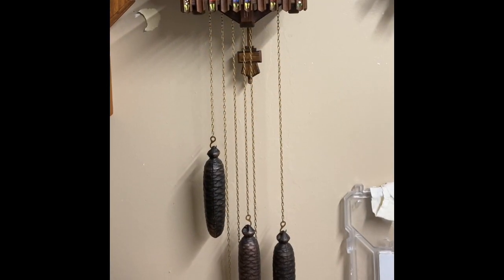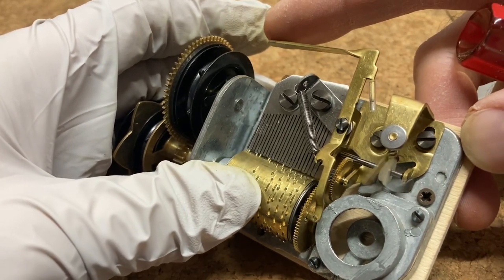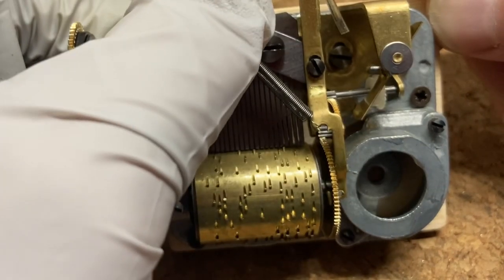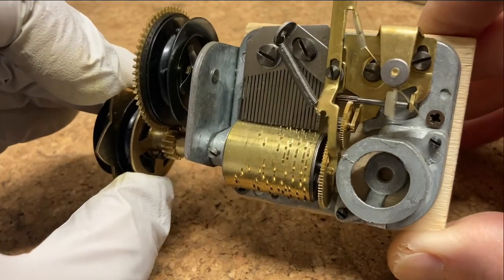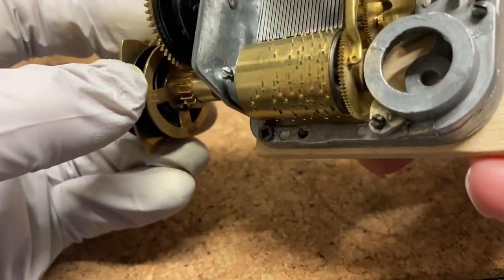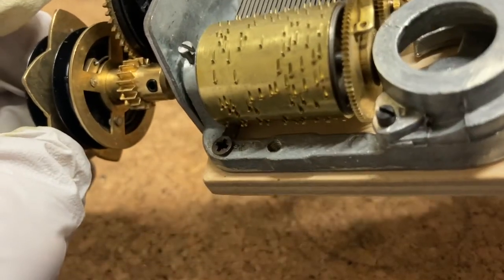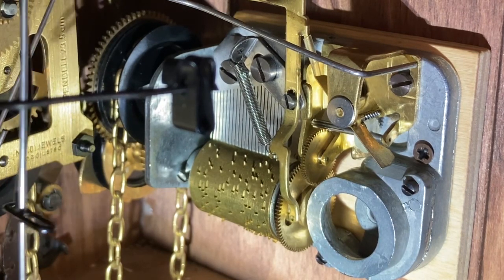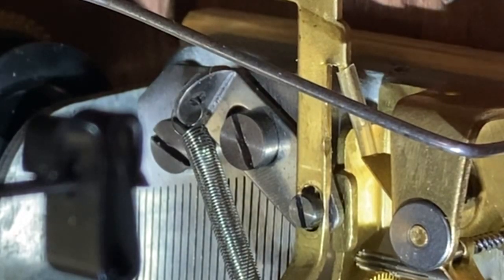Cuckoo Clock Repair - How the Cuckoo Music Box works and how to adjust in detail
Cuckoo clock repair must include understanding how to properly service and adjust the music box.

Chris shows you how to understand and properly adjust a music box.  This music box is for a side mounted cuckoo clock music box.